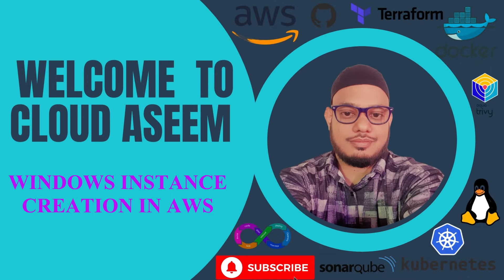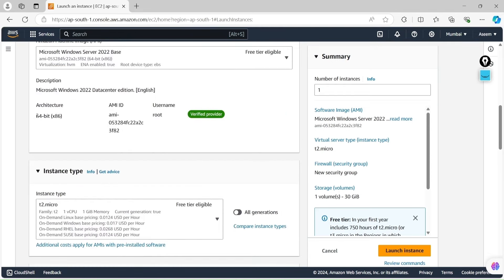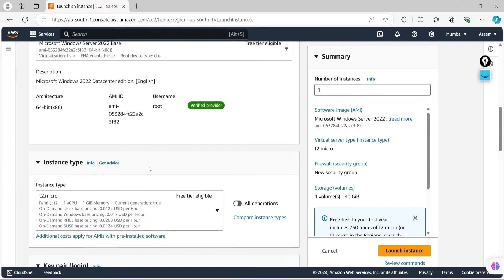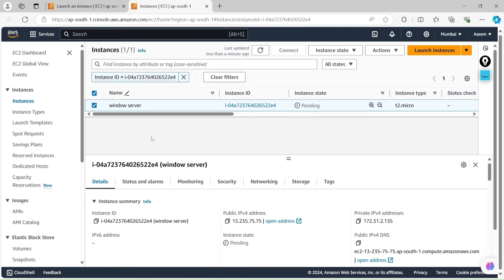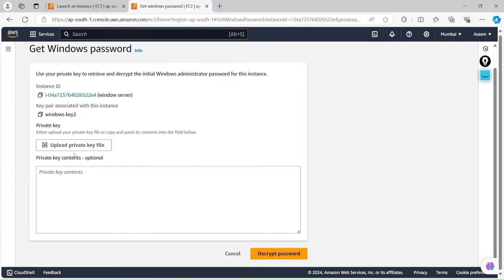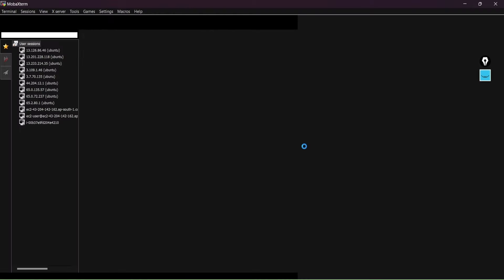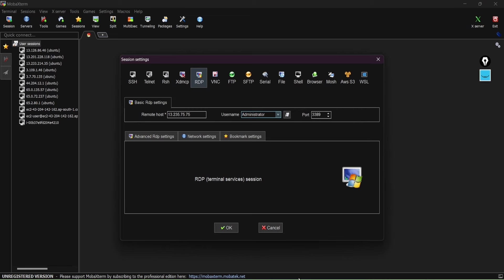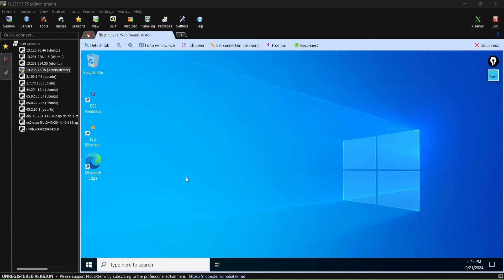How to create WINDOWS SERVER on EC2 Instance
In this video, we'll show you how to create, configure, and secure a Windows Server from scratch! 🌍 Whether you're a beginner or looking to level up your server management skills, this step-by-step guide covers everything you need:
What you’ll learn: ✅ Launching a Windows Server on AWS 💻
✅ Setting up Remote Desktop Connection (RDP) 🖥️
✅ Configuring Security Groups and Password Setup 🔐
✅ Installing roles like Active Directory, IIS & more! 🛠️
✅ Why Windows Servers are crucial for businesses & the gaming industry 🎮

🔥 Bonus: We’ll also touch on a recent Windows Server outage that impacted organizations worldwide and discuss how it continues to power industries like gaming, web hosting, and more! 🌐